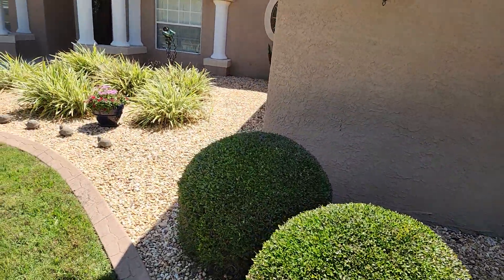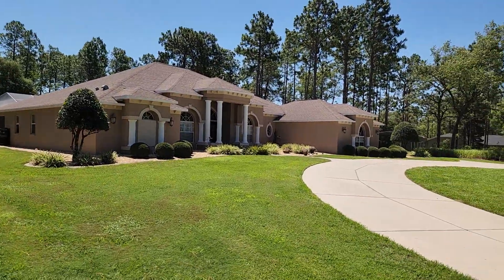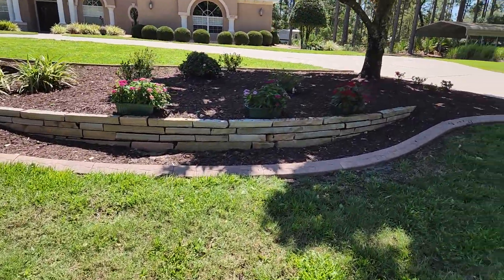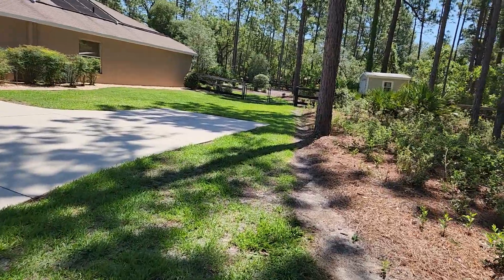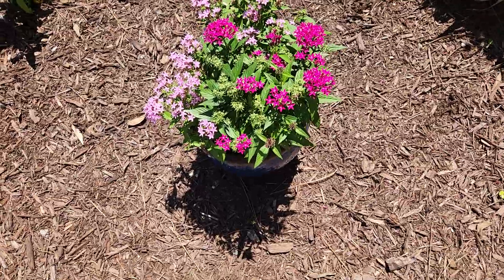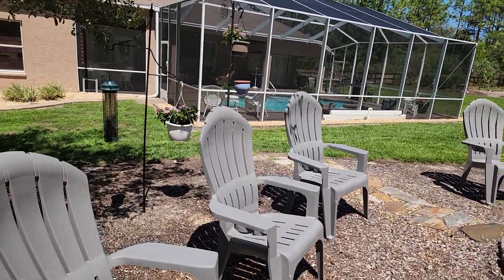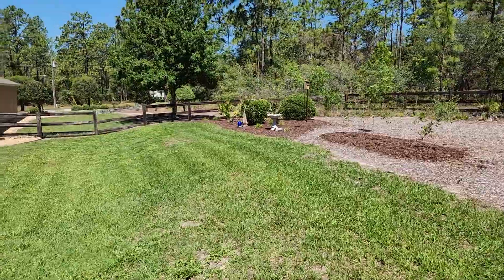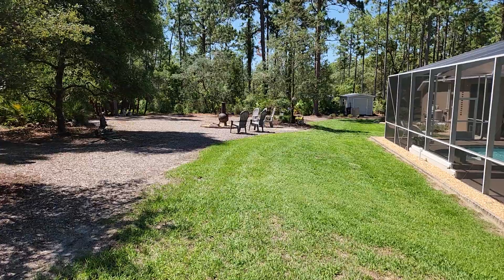Pink poppy 5-27-23 yard update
Taking a tour of my Florida home in late May. The subjects below are discussed in various degrees of detail. Ask any questions and I will further extrapolate.

My landscaping project started 9 years ago. It's truly a labor of love including several thousand hours of my own labor as well as a ton of help and support of many superior local vendors and suppliers. One of my main goals was to create a "relatively low maintenance" as well as balanced, beautiful property.

North Central Florida has it's own "horticultural blueprint" with a combination of tropical, subtropical and hints of characteristics as far north as the Carolinas. The topics of discussion include the subjects listed below. Please ask any questions.

Azaleas
Carolina Sapphire cypress trees
Magnolia trees
Myrtle oak
Live Oak
Weeping Yaupon trees
Camelia
Spanish Bayonet palms
unusual Natural Palmetto Palm grove 12 feet high
Indian Hawthorne bushes
Ligustrum
Boxwoods
New Blueberry bushes in sunny, EZ drain, acidic soil
Flax lilies
Lilly of the Nile plants
Tea Olive bushes
Red tip photinia
Bluebird houses
Penta flowers
Dahlia flowers
Birdfeeders with sunflower seed and high energy suet plus cakes
Bird baths
Sundial
Bermuda and Bajia grass
Holly Trees with berries
Bees, butterflies and humming birds
Concrete bed curbing by Citrus Curb
Tree service by JLH including world class expert arborists
River rock for beauty,  bed drainage and stability
Erosion elimination tricks from heavy Florida rain
Outdoor back "bird room ground and moon lighting"